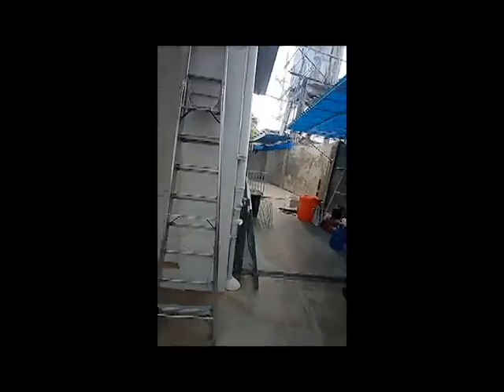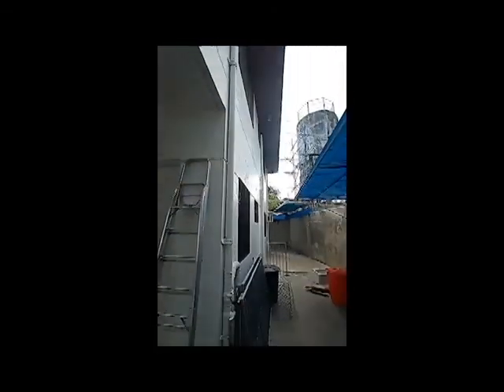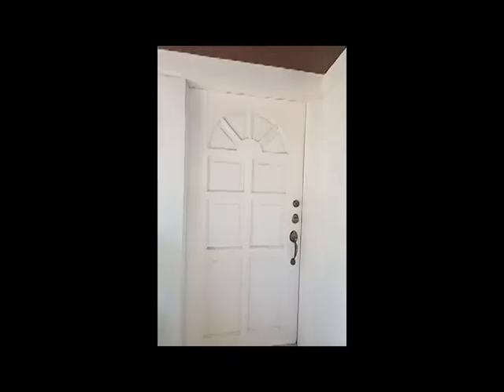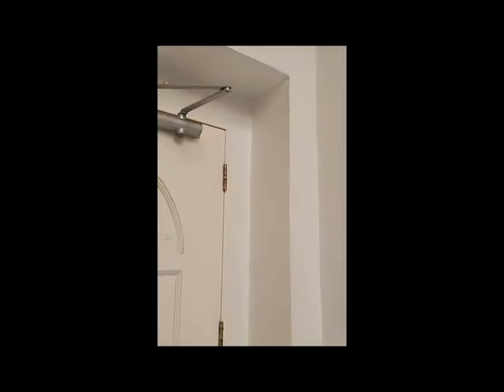CE LeirvenOriel Activity2 M8 prproj